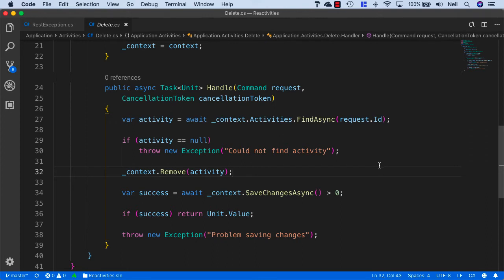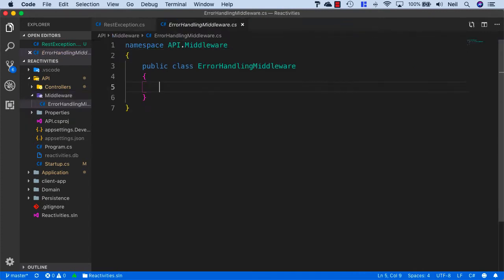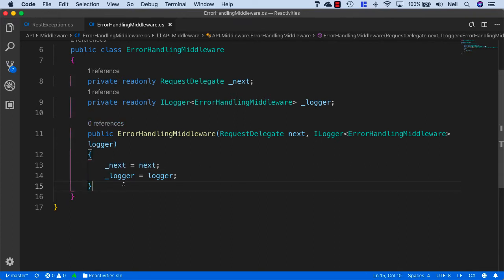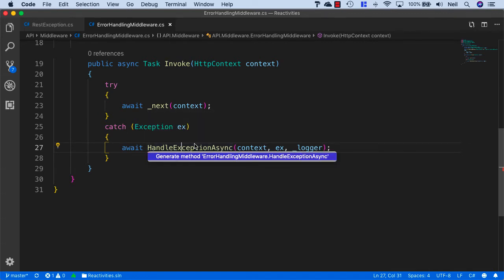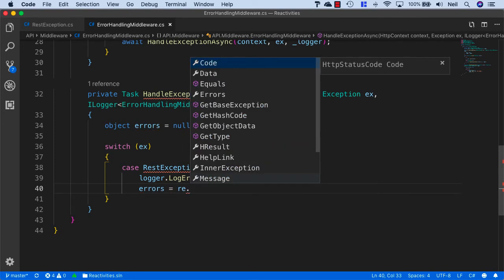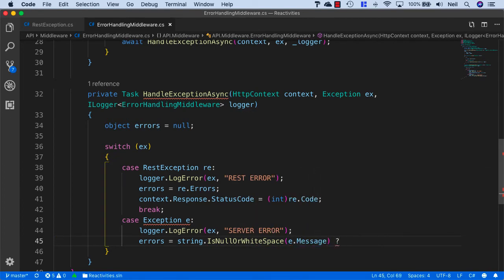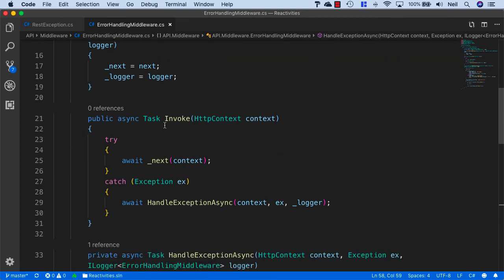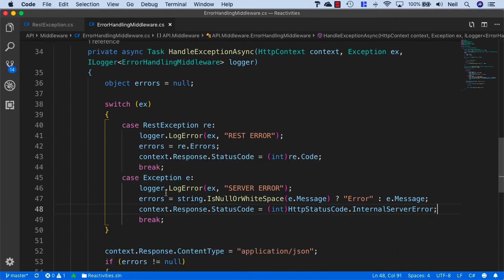8 Adding Error handling middleware